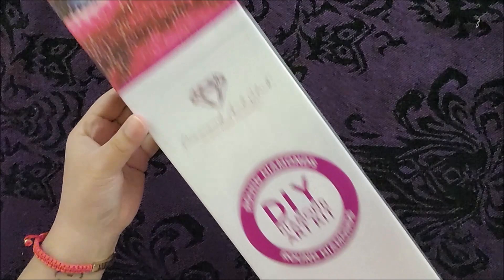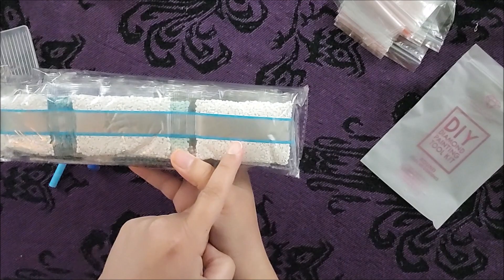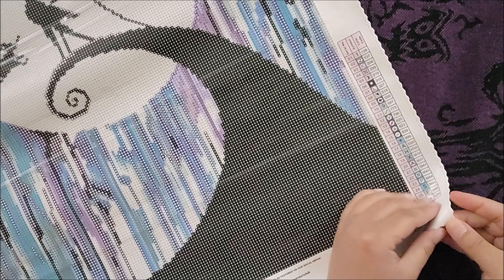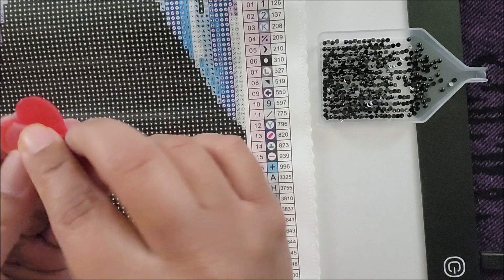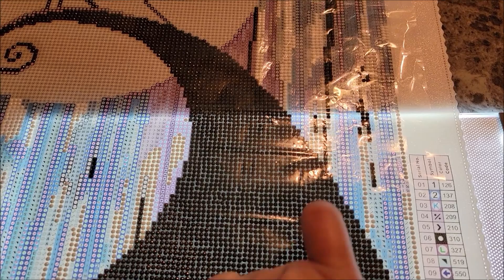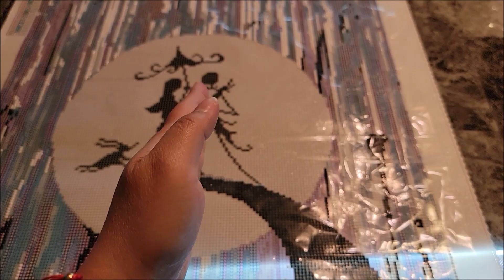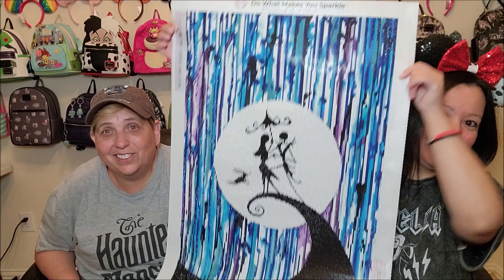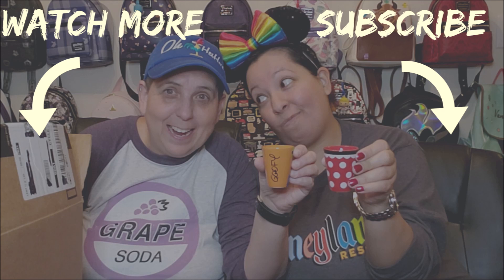🏰 Disney Diamond Painting featuring Diamond Art Club!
Today, we are finally doing some diamond painting featuring Diamond Art Club! Come check it out!